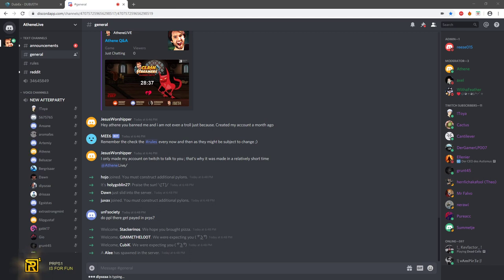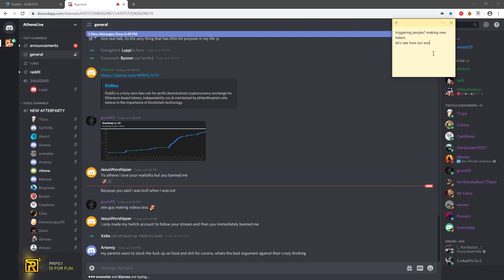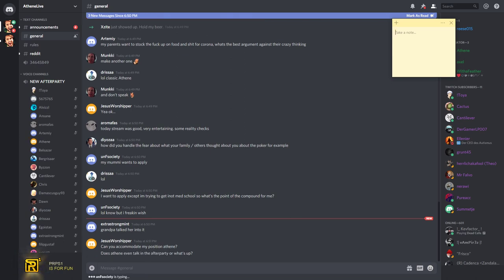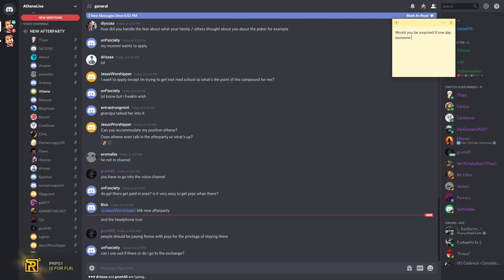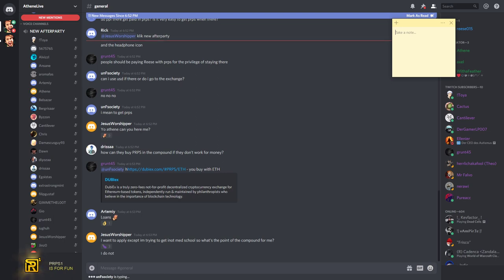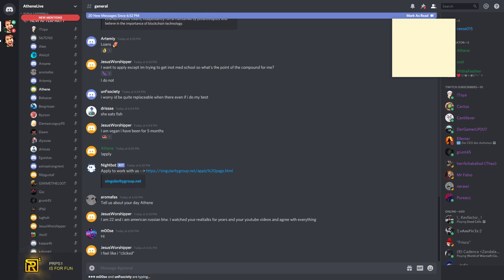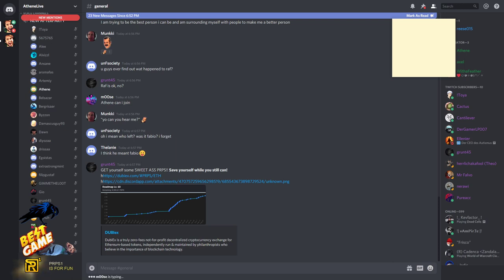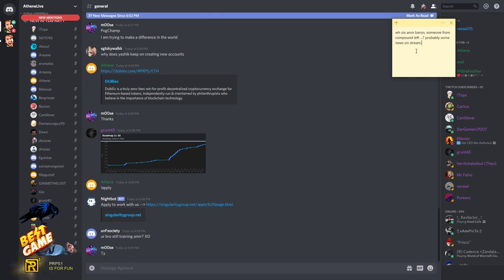💵 People are not paid in PRPS 🐒 March 10, 2020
Tuesday, March 10, 2020 » Highlights:
3:15 people here are not paid with prps
4:18 they put all their money, savings, loans into prps
8:40 today people got banned on a "whim?" (
9:19 Poore Aaron baron

***what a waste of time making clash of streamers videos for 10people who already know your game...

10:37 from April on probably no streams until the game comes out
10:59 People are FUDing and selling and we are buying it for cheap, people are fucking idiots

  Each crypto coin is equal to one point
    »  Unlock the secret skype call + CoS Demo at 50k
    »  PRPs1 is for FUN! (short, story-driven clips)